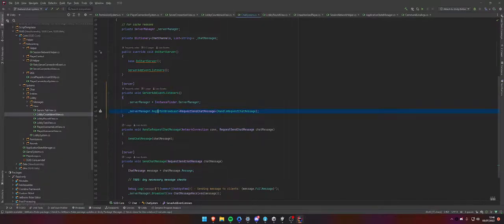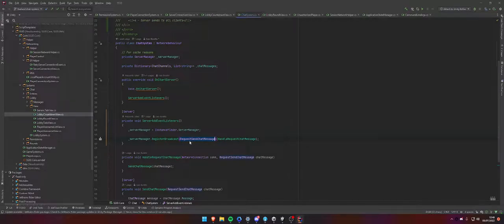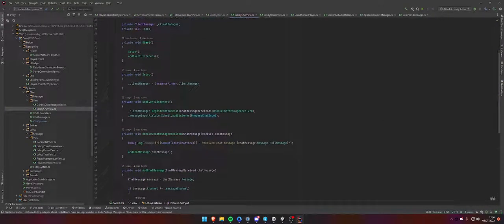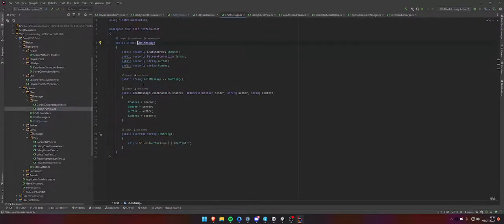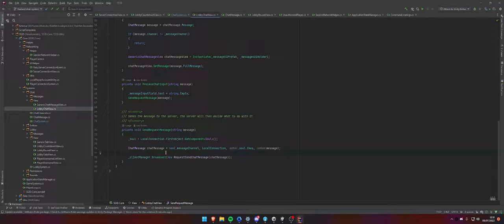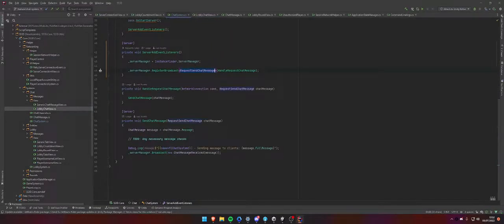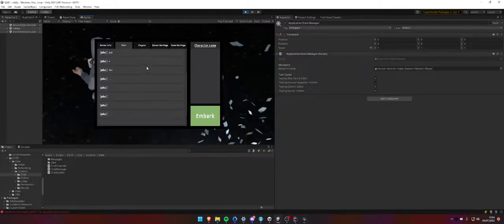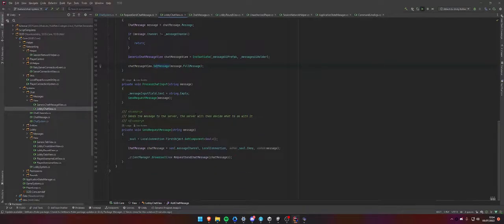FishNet Networking - Creating a Simple Chat System